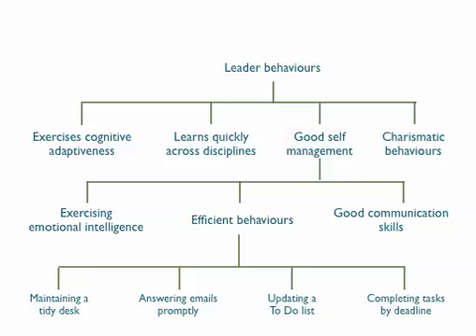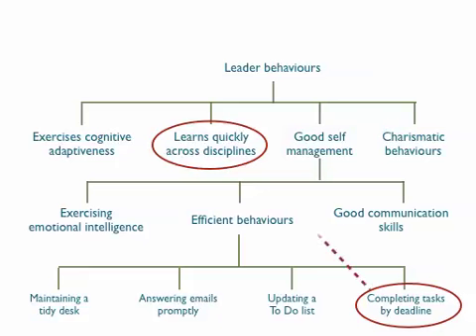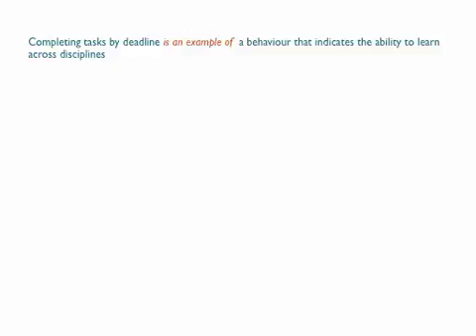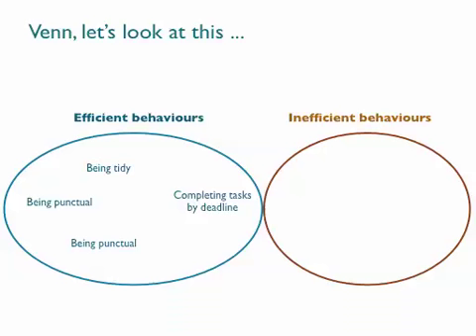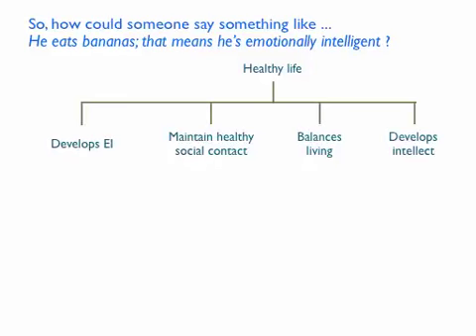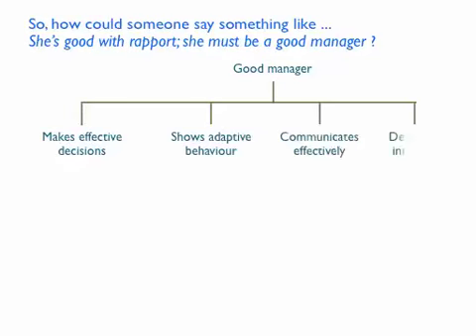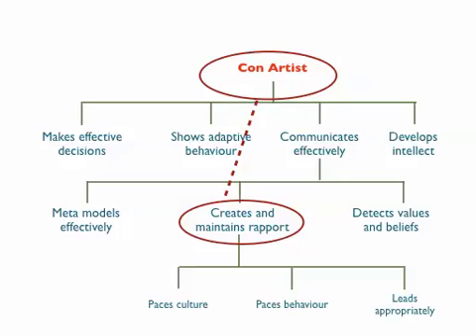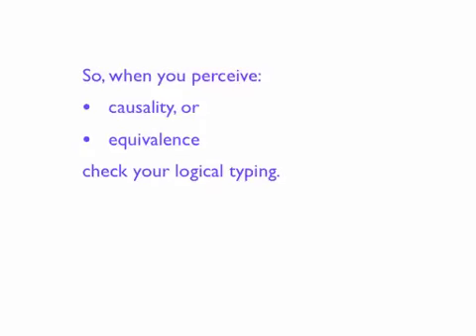Logical Typing Part 2 v1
Part 2 of two-part series on Logical Typing